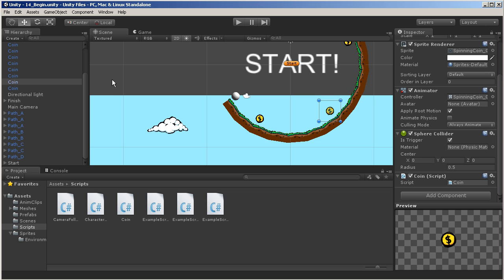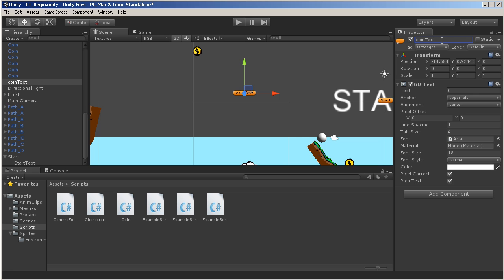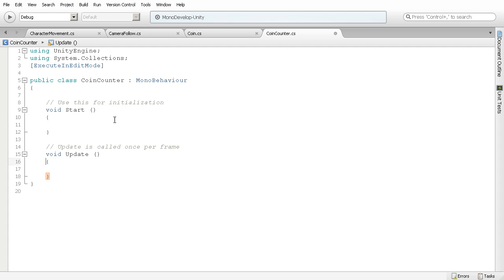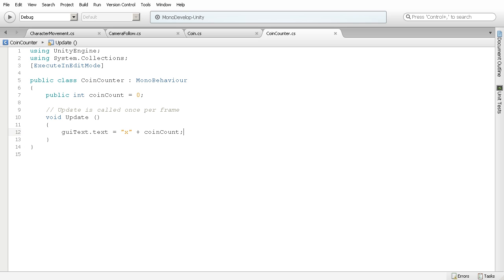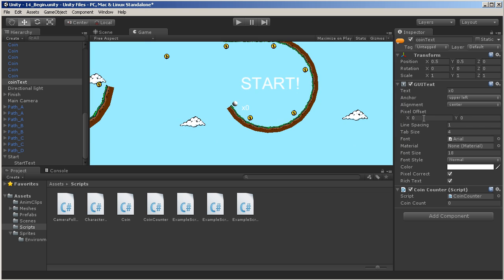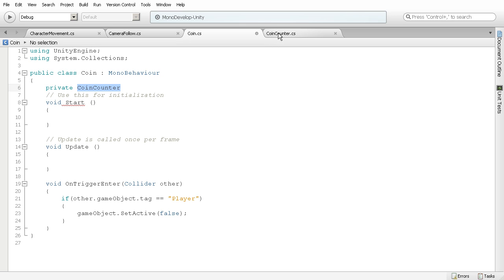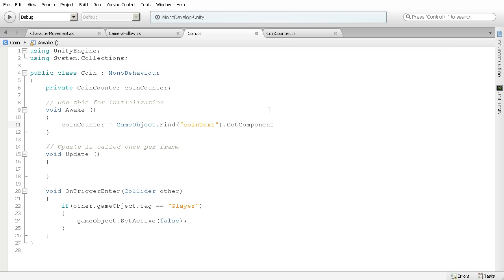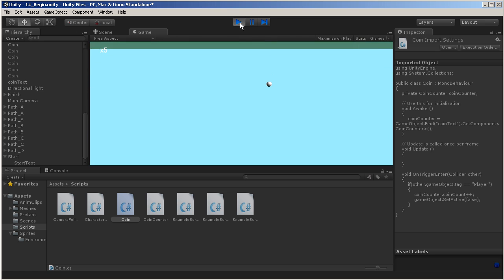14 Project Creating a coin counter gui